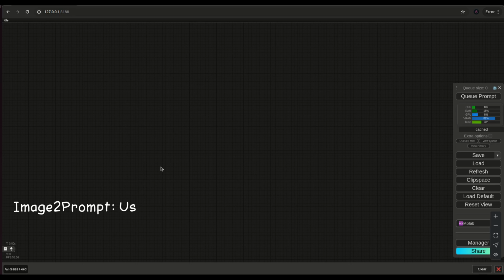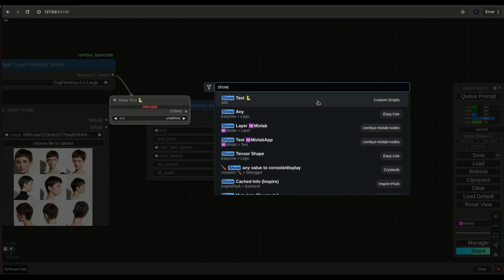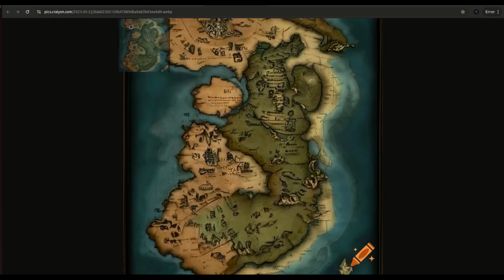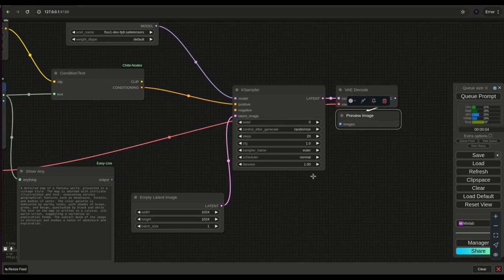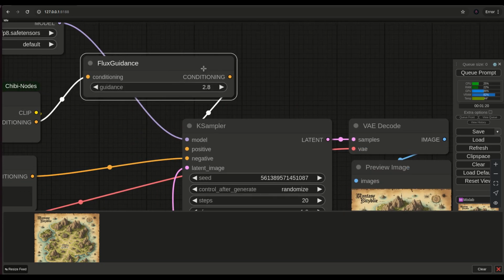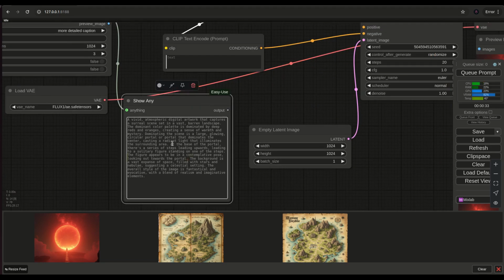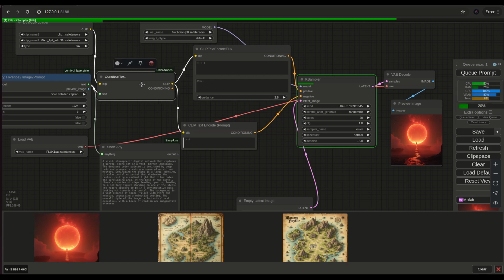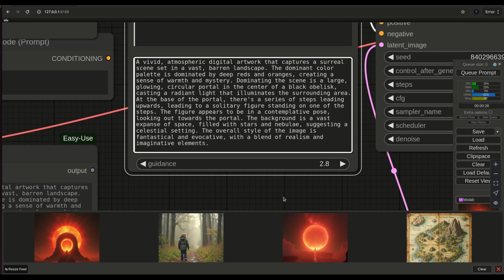ComfyUI - Generating a Prompt from an Image using Florence2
This is a Tutorial about generating Prompts in ComfyUI from any image as a source. I was planning to just make it a simple 3-4 node tutorial but got carried away and made a workflow that Does an Image to Prompt to Image scenario. This makes the usage of the prompt that was generated automatically create a new resulting image. Please Comment if you would like that version of the workflow released for download.

Timestamps:
00:00 Intro
00:47 Building the Workflow
02:43 Running a Few Examples
05:04 Expanding the Workflow for Automatic Output
09:02 My intentions with the expanded workflow
11:20 Realizing the need for Prompt Editing
11:37 Attempting to give a Solution to the Problem
16:26 Summarizing the Concept of the Workflow
17:22 Outro